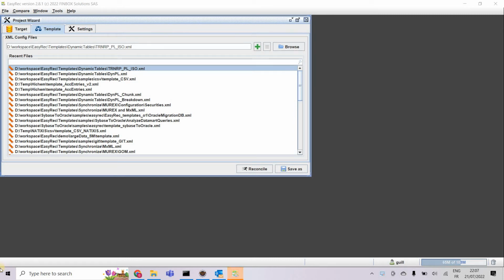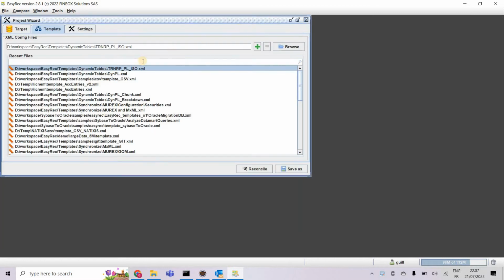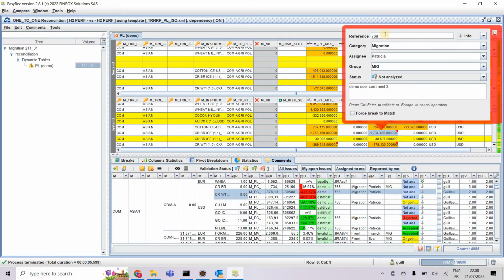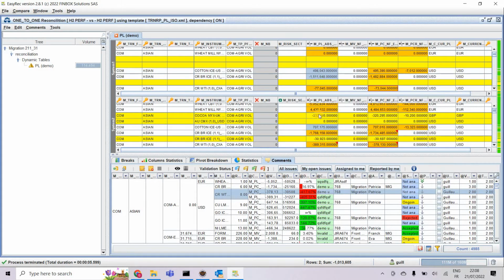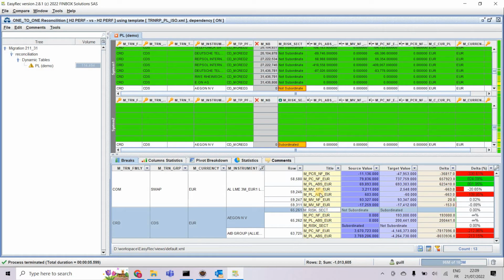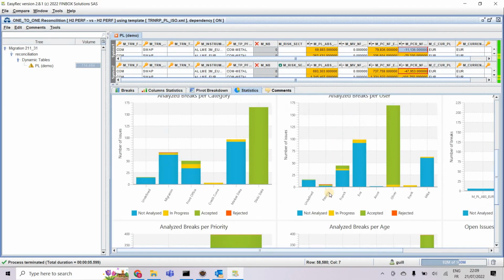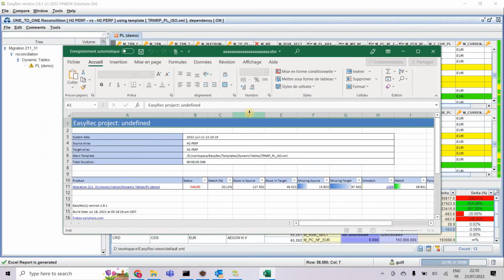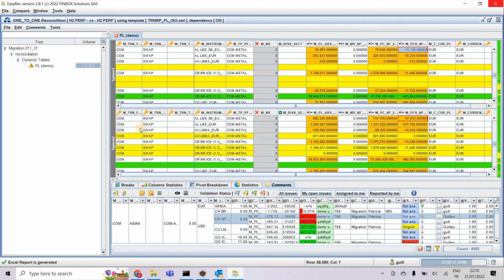Sample 7: User Comments in reconciliation report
Create user comments in Reconciliation reports.